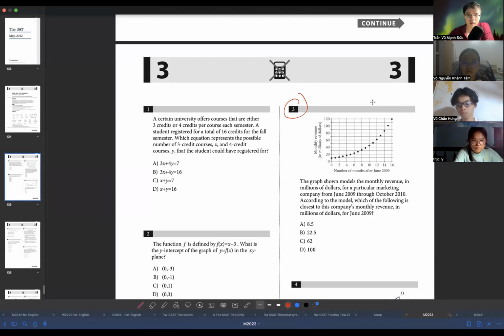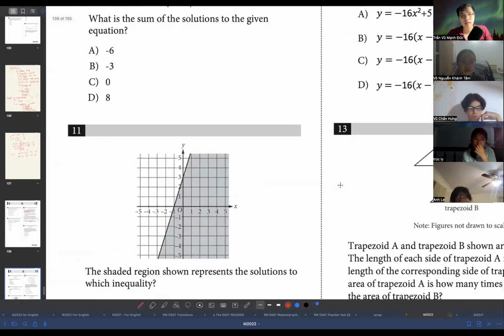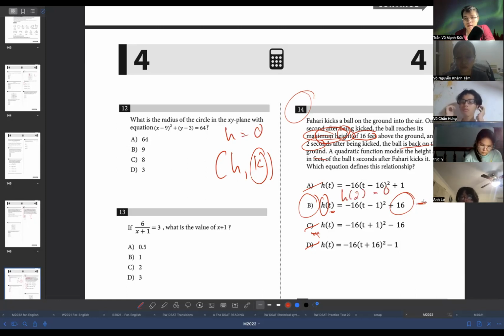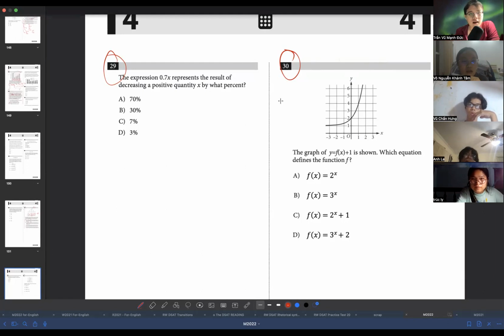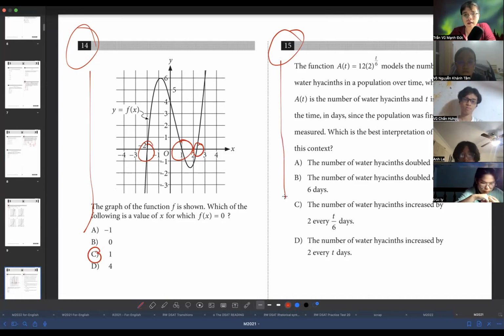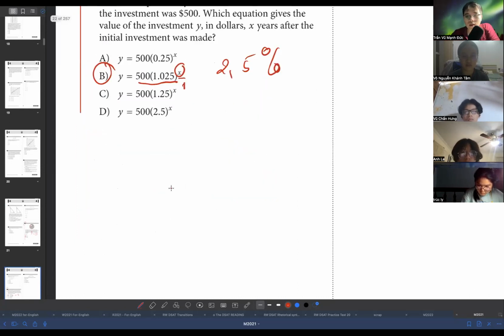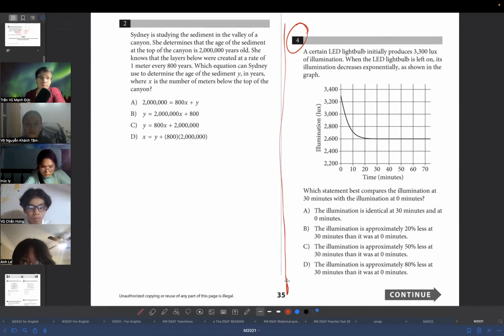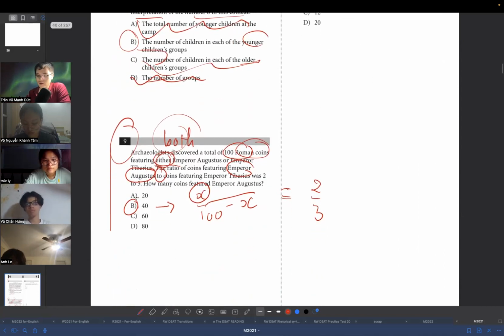Maths 22 July standard SAT